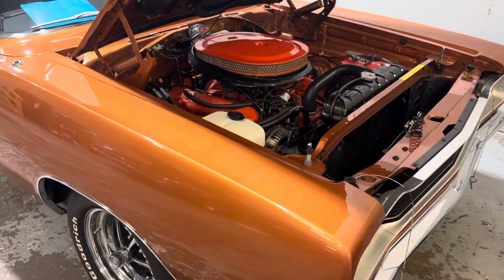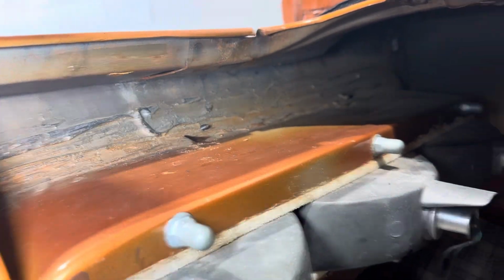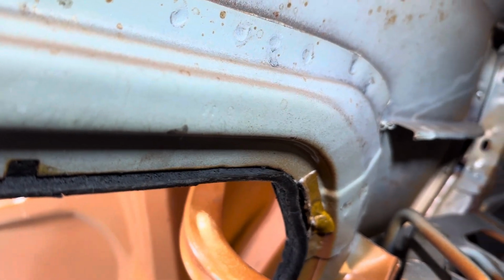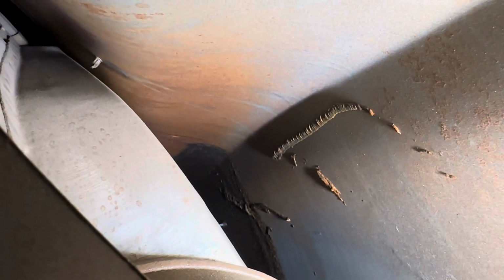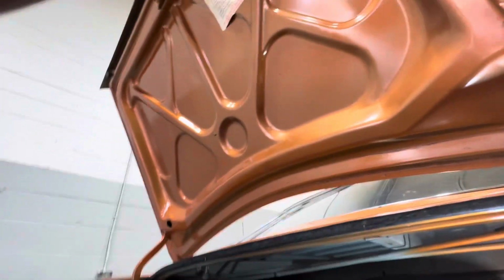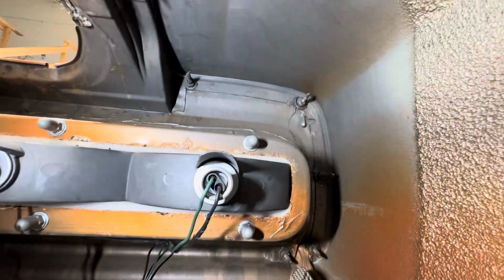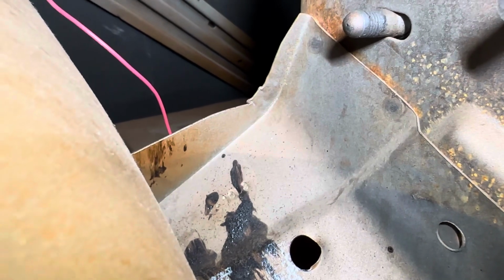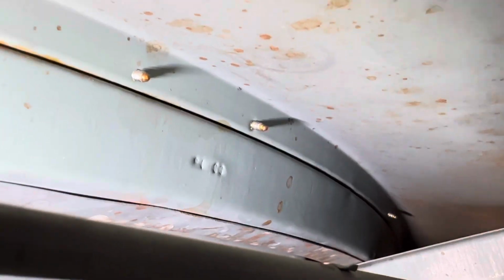1969 Super Bee factory build errors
There is a factory process error in the application of sound deadening on the RH inner quarter panel. This is the first time we have ever encountered such an issue.